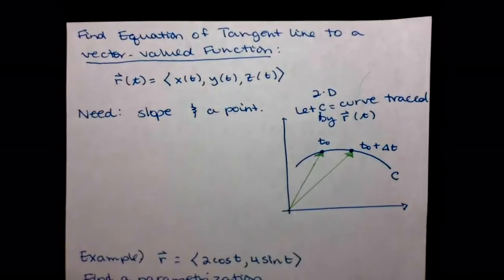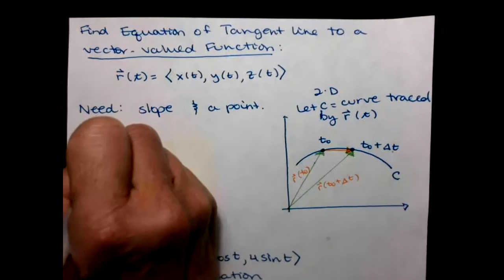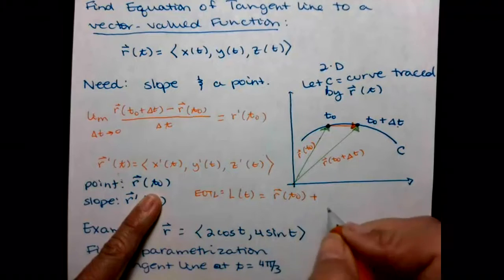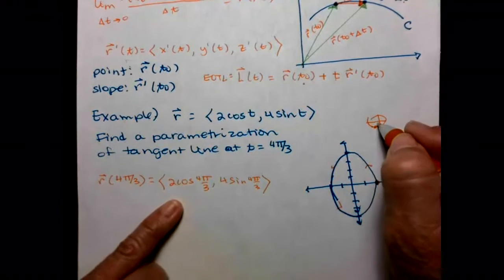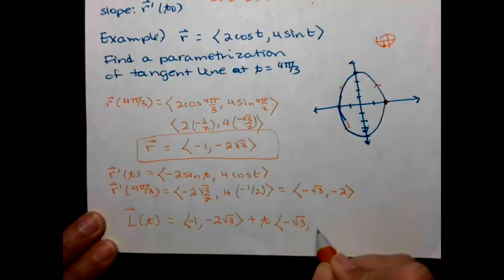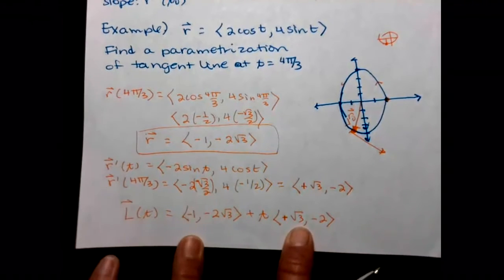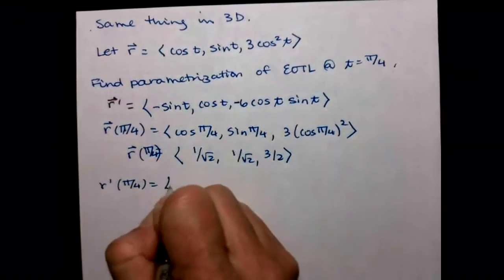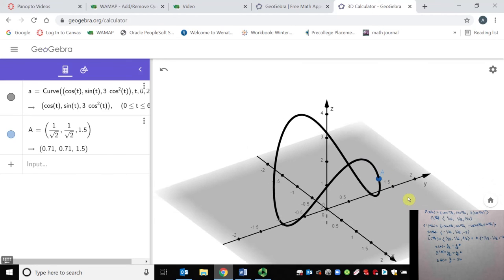EOTL for Vector Valued Functions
In this video I show you how to find a parametric equation of a line tangent to a curve given as a vector valued function. I do a 2-D example first, and then scale up to a 3D example. I give a hand-wave rationale for the derivative equally the direction of the tangent vector.